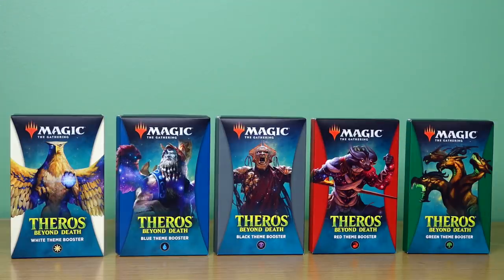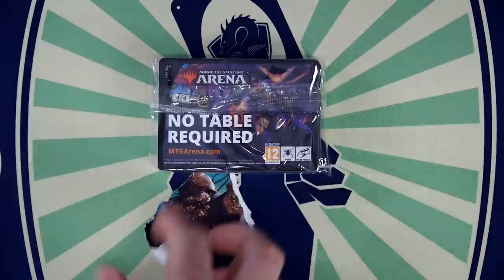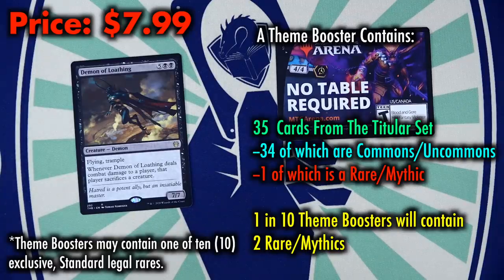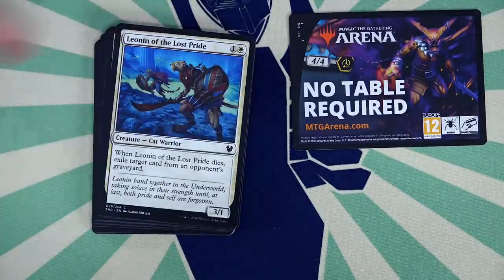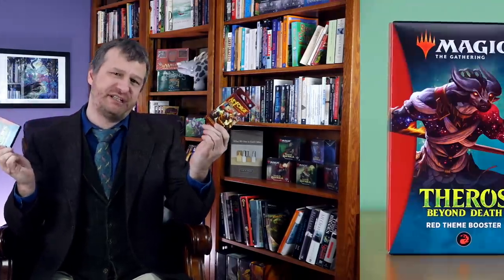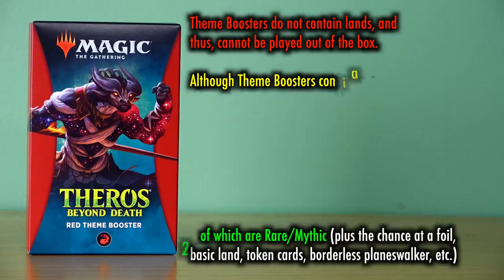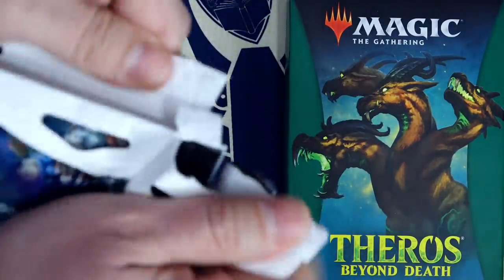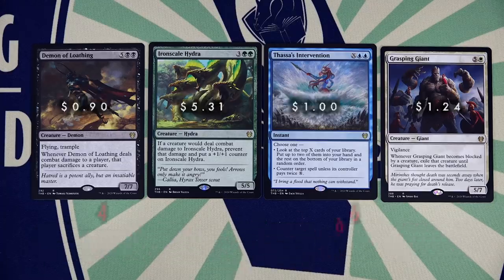MTG - Is It Worth It To Buy A Theme Booster? A Magic: The Gathering Product Review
Did you miss the newest episode of Untitled Magic: The Gathering Podcast? Check out "The Most Common Mistakes Commander Players Make"